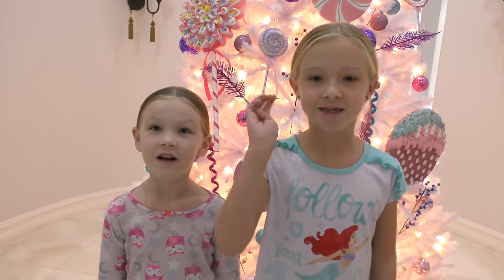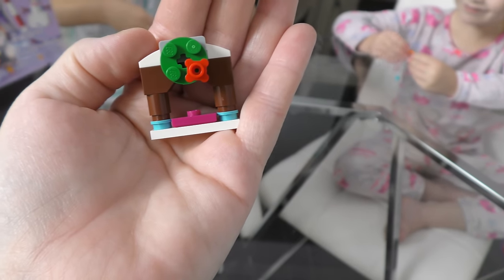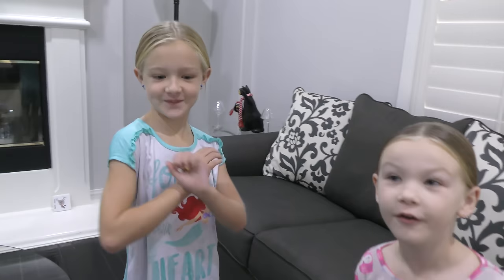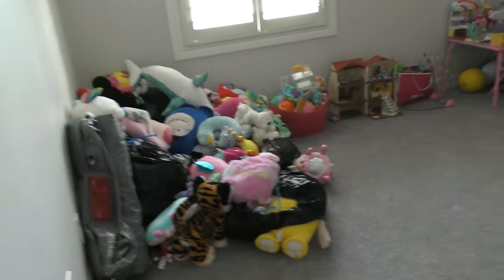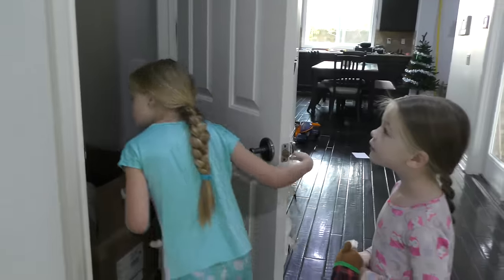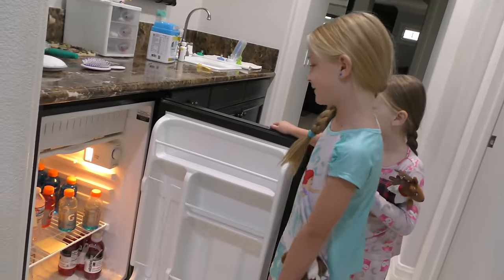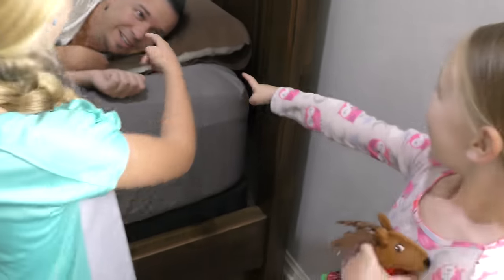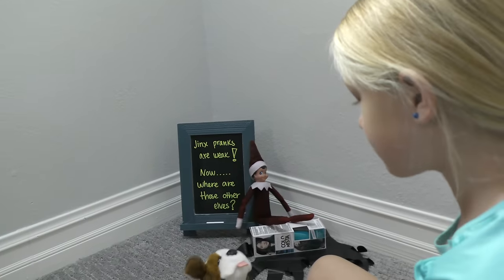Evil Elf Chucky Pranks Dad & Dyes His Hair Blue!! Elf On The Shelf Day 4!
Evil Elf Chucky Pranks Dad & Dyes His Hair Blue!! The Start of Elf Prank Wars Elf On The Shelf Day 4!

Evil Elf Chucky Dyes Dad's Hair!! Elf On The Shelf Day 4! Our elves are at it again! Today, Trinity and Madison found their purple an pink elves hiding under the desk in the office. Their sign said don't let him find us! We searched around for more clues and found our evil elf on the shelf Chucky over in the corner with a box of hair dye!! Turns out that the elf pulled a prank on dad again! Dad woke up with his hair dyed a different color!!